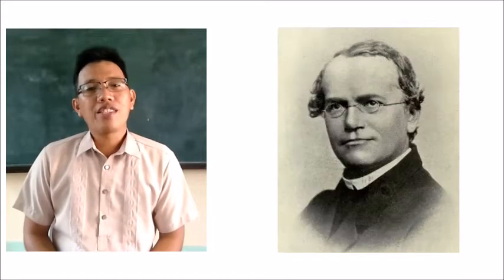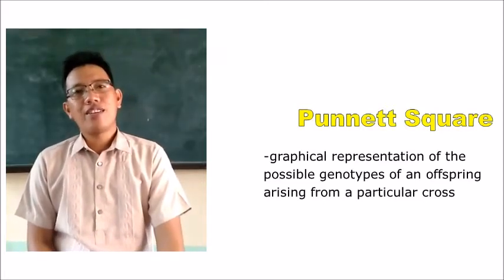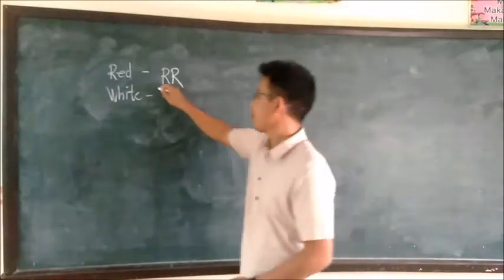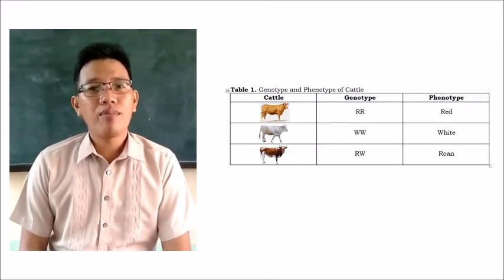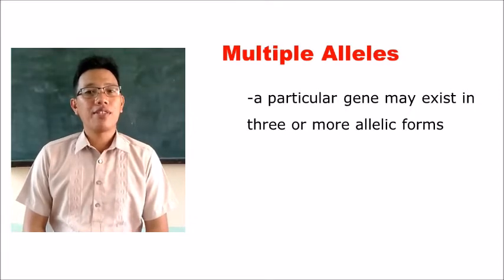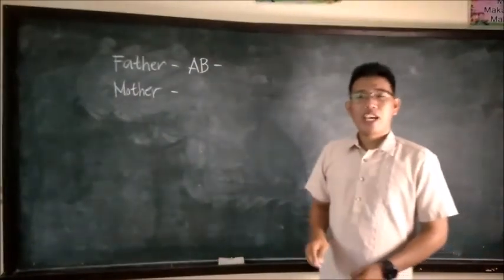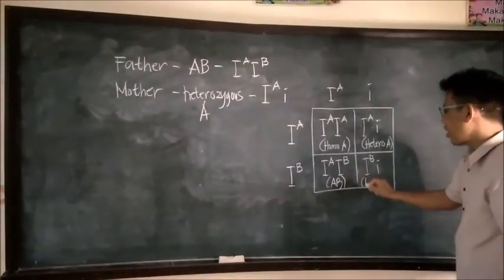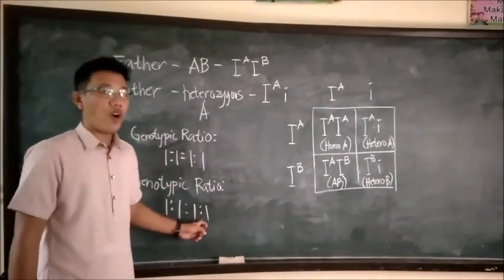Science 9 Week 3 Learning Activity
I made this video for my Grade 9 students to be guided in answering their Learning Activity Sheets. This will facilitate, hopefully, the Distance Modular Learning through printed self-learning modules(SLMs) and learning activity sheets(LAS).